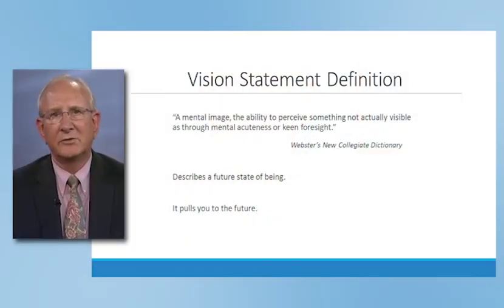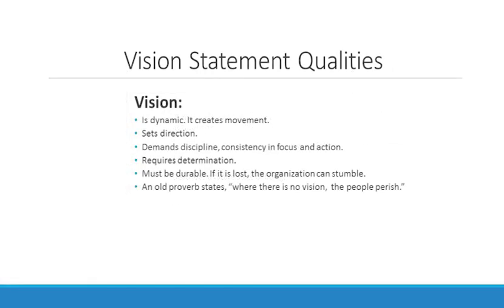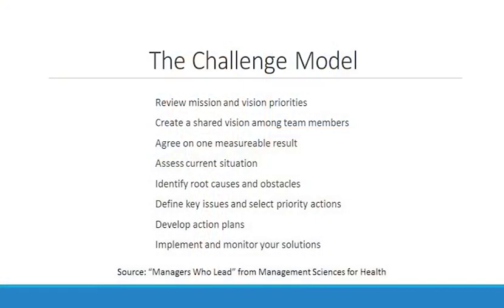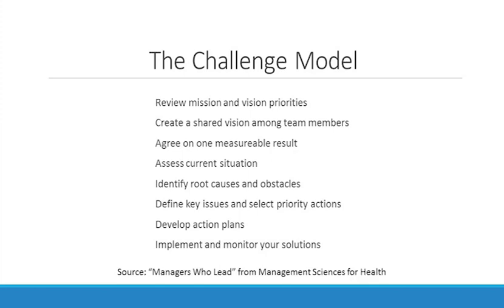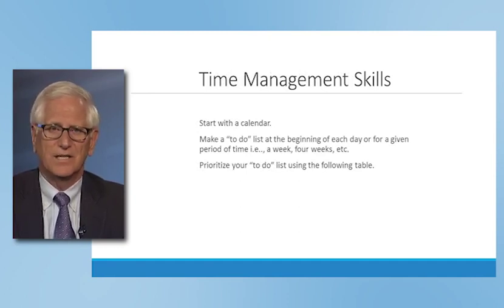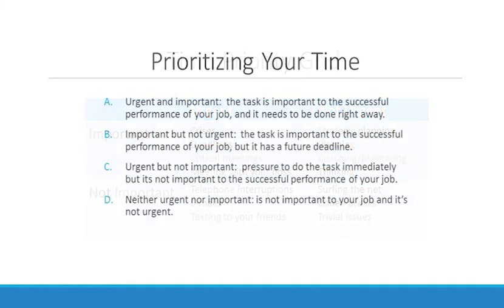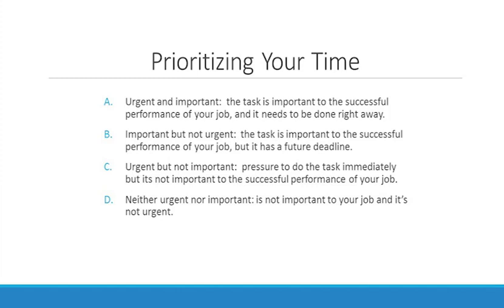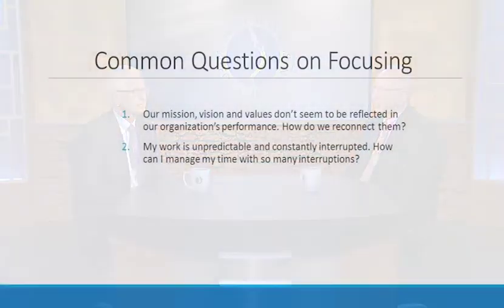Module 03/15 – Leadership: Focusing – Healthcare Management Series – Four Essential Disciplines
The goal of this video series is to improve the quality of healthcare services worldwide by training leaders and managers to be more effective and efficient.

This is video #03 of 15 based on the book “Four Essential Disciplines” by Kenneth M. Hekman.

Content is provided courtesy of Ken Hekman, Quinton Friesen and the Hekman Group…

…with the support of Banda Health.